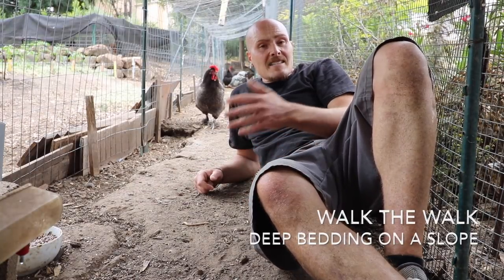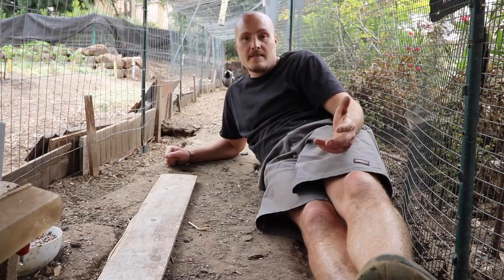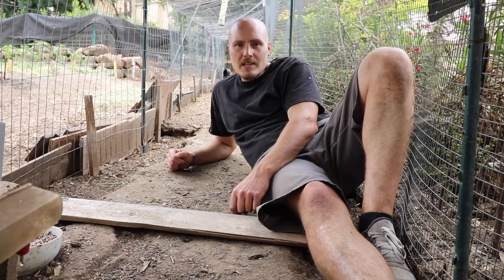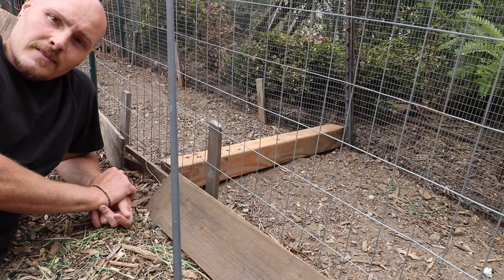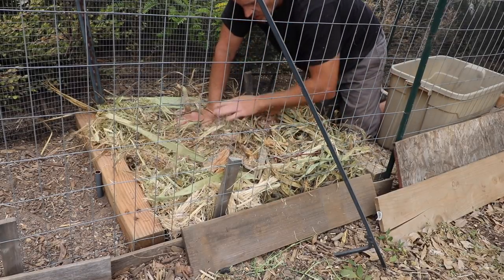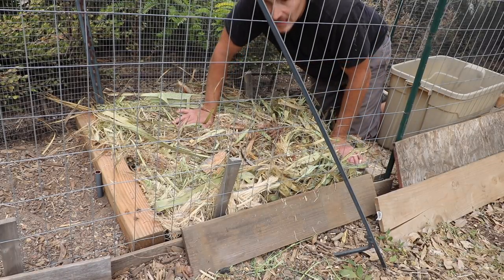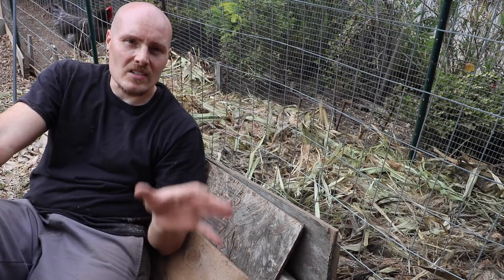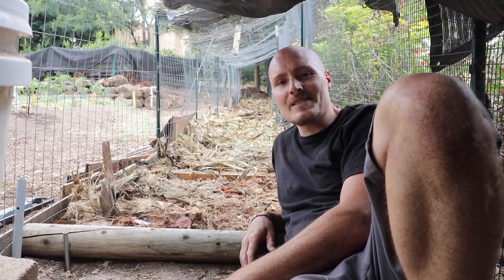Carpeting the Chicken Run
Trying to repair past damage and prevent future damage in my main chicken run by using a deep bedding system, which is on a slope making things tough.

I am a podcaster who is starting to put videos out on YouTube. While I have made hundreds of podcasts, I have done very little with video. This is my journey into the world of video.

The videos aren't perfect, and I'm OK with that. I'm trying.

Listen to hundreds of episode of the podcast focusing on farming, business, permaculture, and life